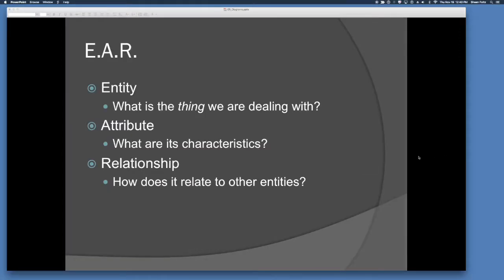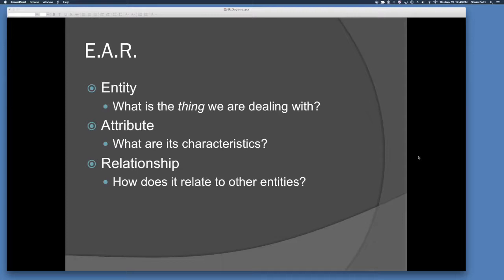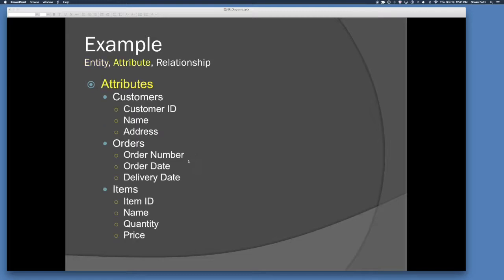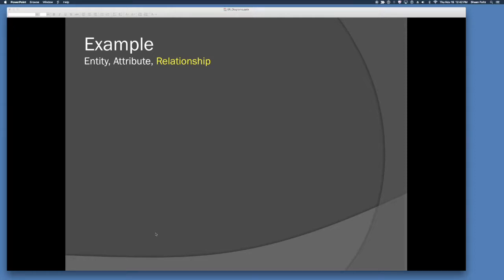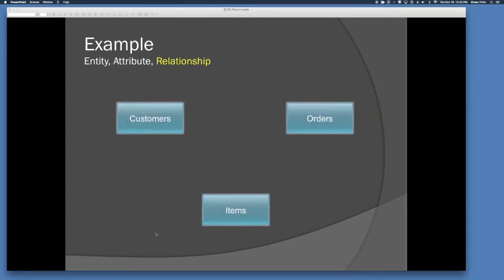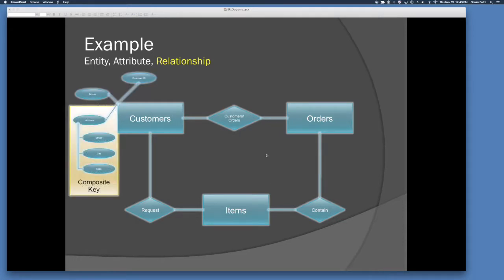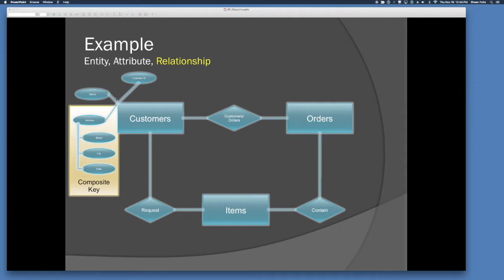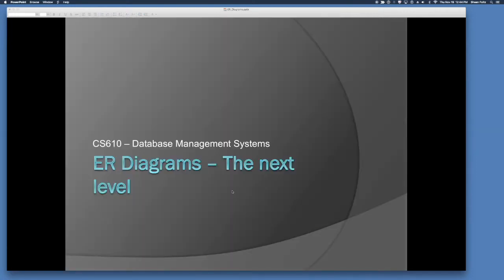ER Diagrams Simple View Produced